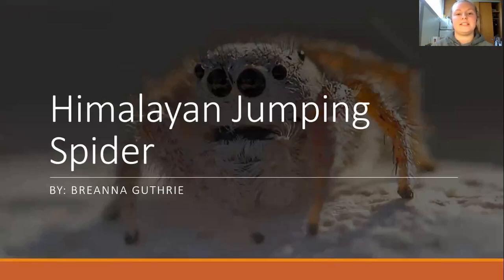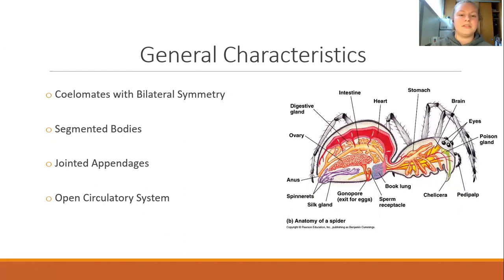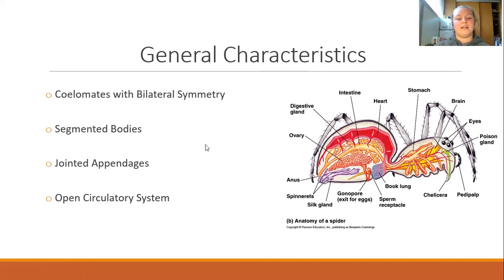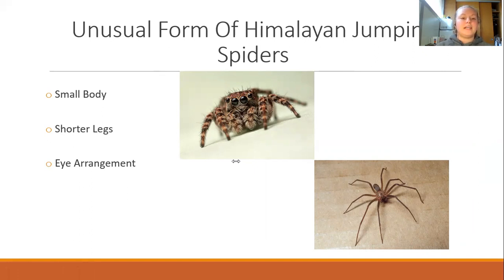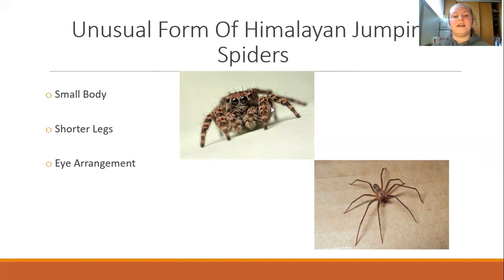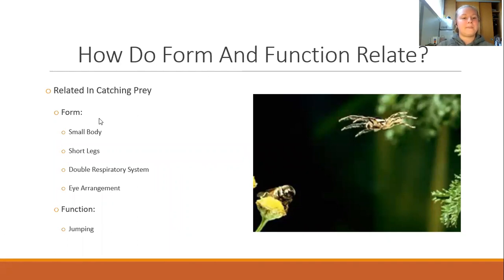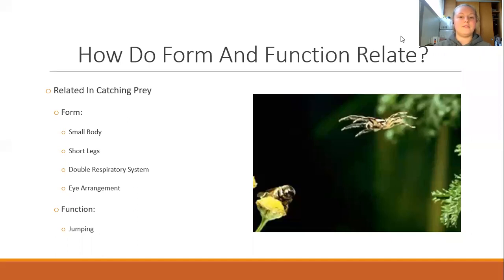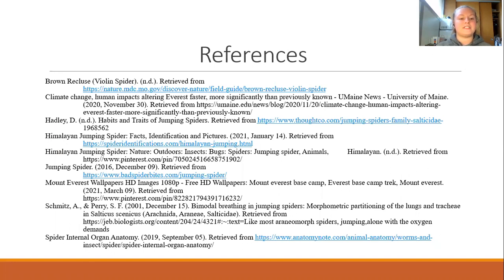Extreme Animal Presentation: The Himalayan Jumping Spider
Members of the species Euophrys omnisuperstes of phylum Arthropoda have the most efficient anatomical adaptation for living in extreme environments.